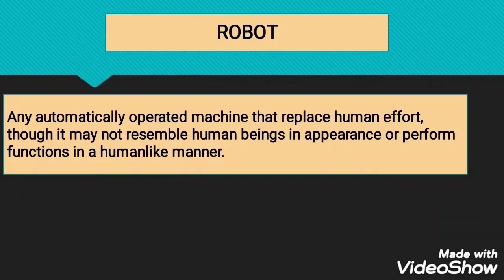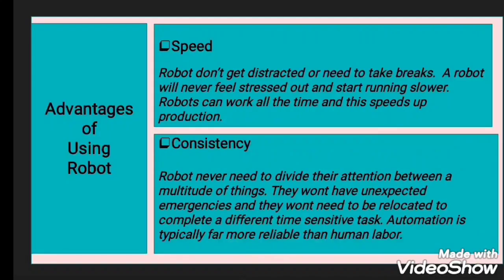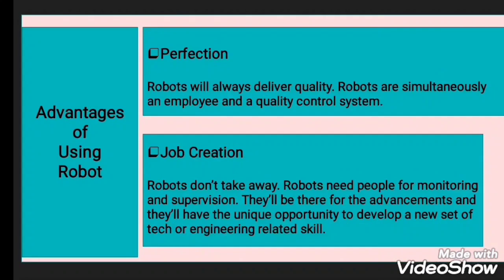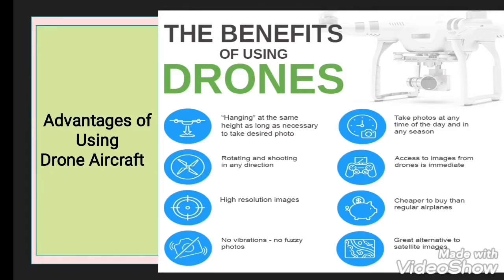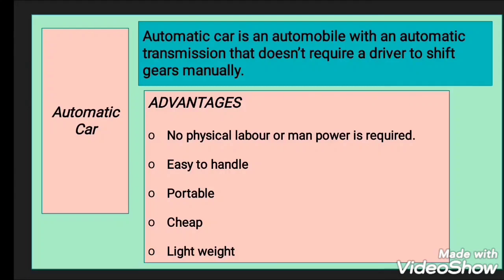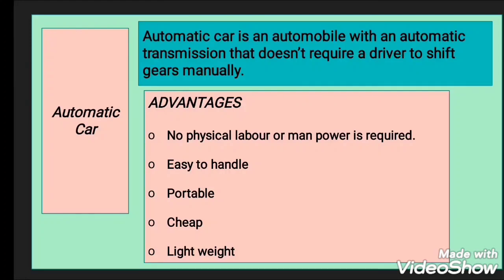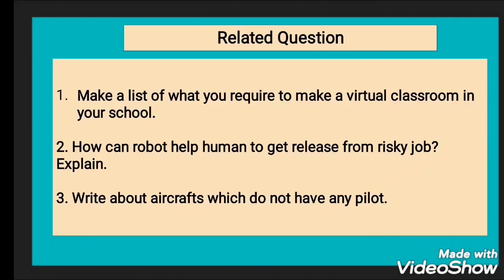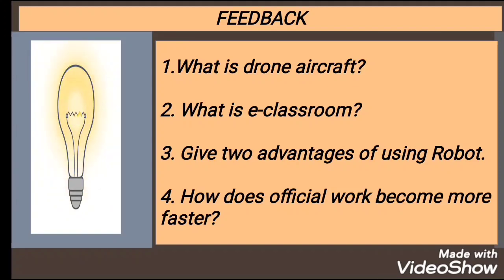21 EM VII ICT 04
chapter -1,L-5
Conducted by : Shahana Zaman